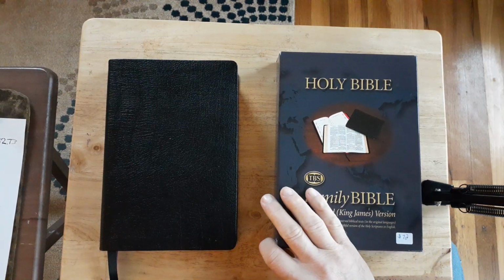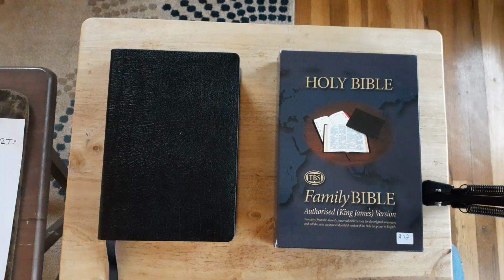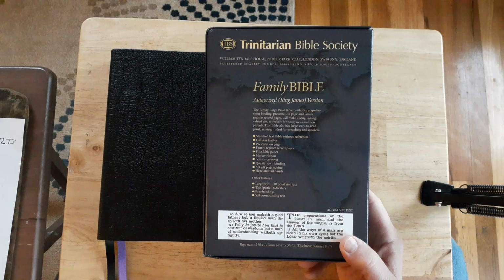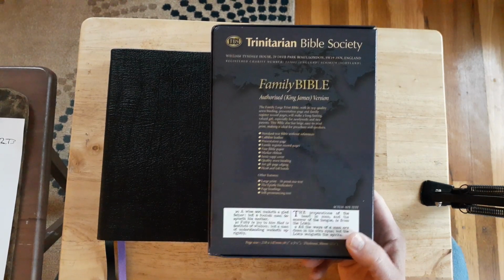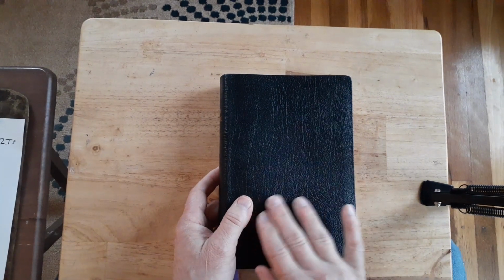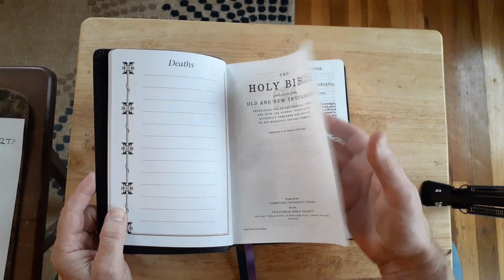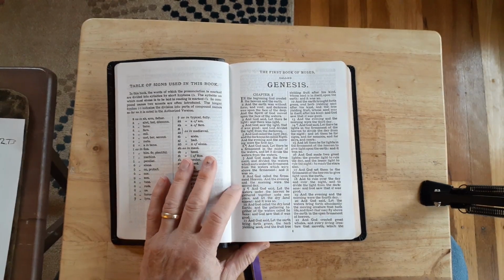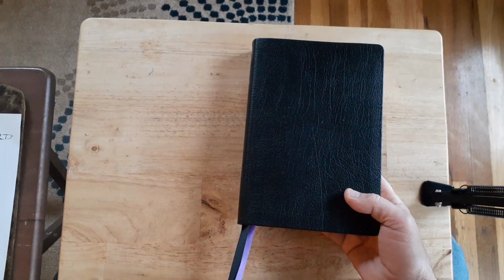Trinitarian Bible Society Calfskin Family Bible Review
A look at the physical make up of this Cambridge Large Print Bible in calfskin.